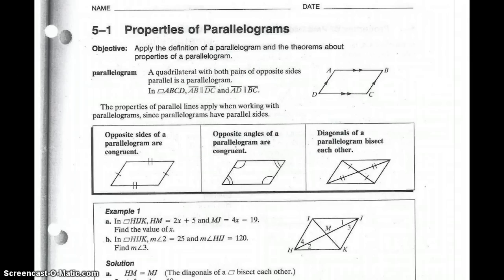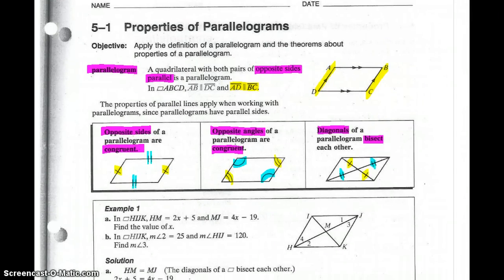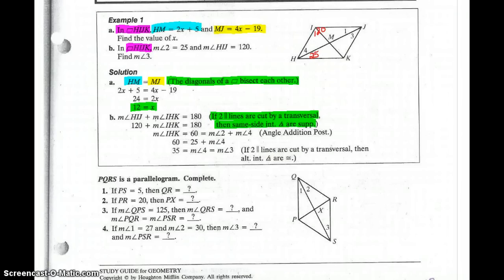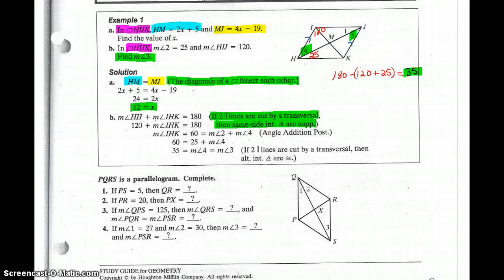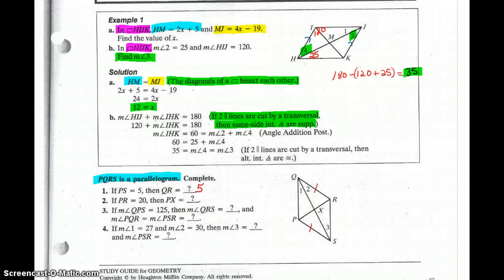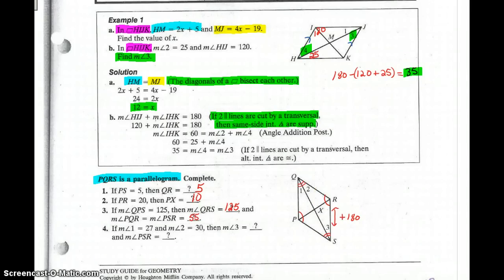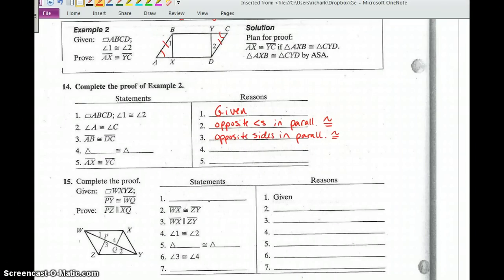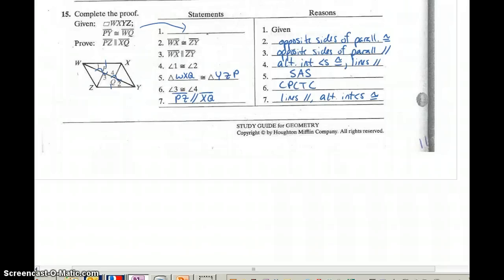Properties of Parallelograms